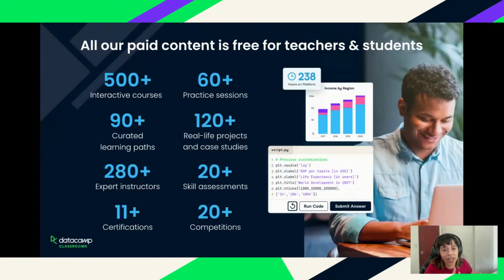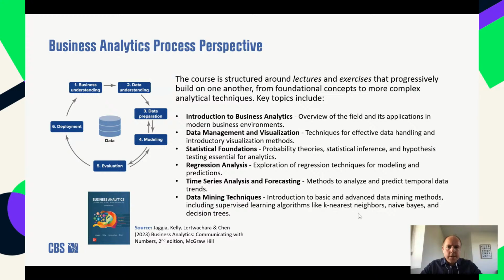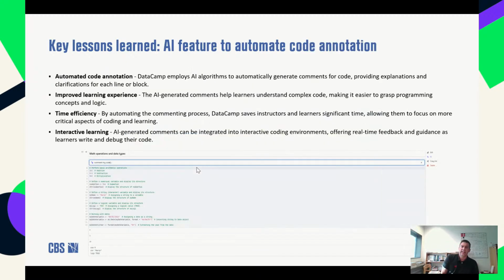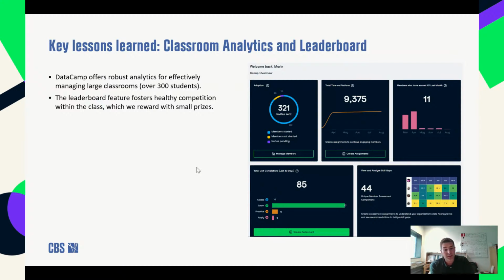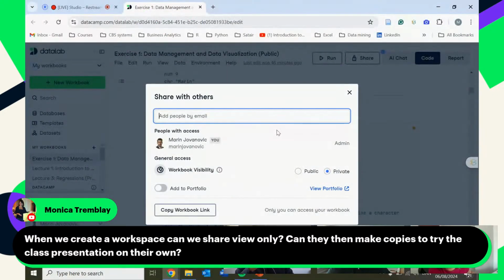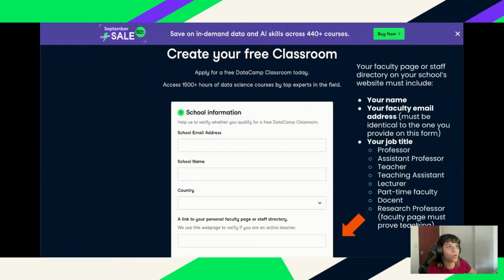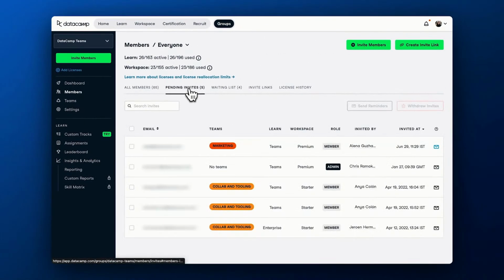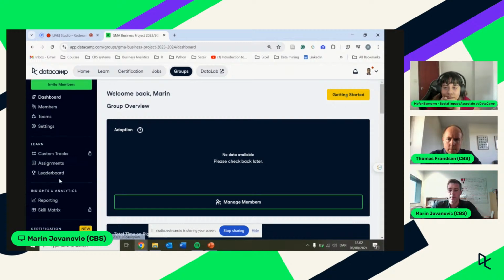DataCamp Classrooms Orientation Summer 2024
Back-to-school season is about to start! Teachers worldwide are invited to join this orientation session where we break down everything you need to know to succeed with DataCamp Classrooms, including how to access our new Spanish content!

Whether you’ve used DataCamp Classrooms for years or this is your first time, you’ll learn all about the recent improvements we made to the platform that you can utilize to make teaching data science to your students a breeze. We showcase how we regularly work with teachers worldwide to bring our free data science scholarships to even more schools.

Get tips and tricks from an actual university professor who relies on DataCamp Classrooms to help teach students everything from the essentials of data literacy to the most cutting-edge advancements in AI.

We even show you how your students can leverage premium features like Certification, Workspace, and Portfolios to get noticed by employers and land the all-important first job or internship.

All this, and of course, we answer your questions in English,  Spanish, and Portuguese live!

Key Takeaways:
- How teachers can apply to DataCamp Classrooms and expedite the approval process
- How to utilize Teams, Assignments, and Reporting to monitor your student's progress effectively
- How you can become a teacher ambassador and expand free data science education worldwide